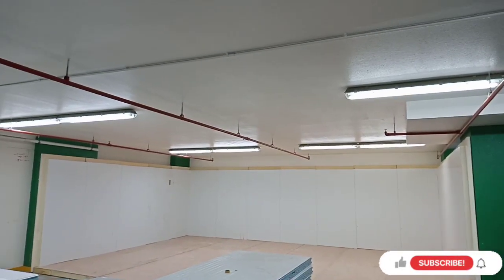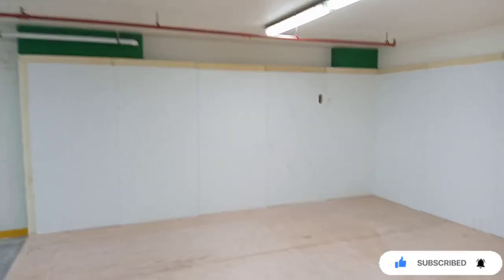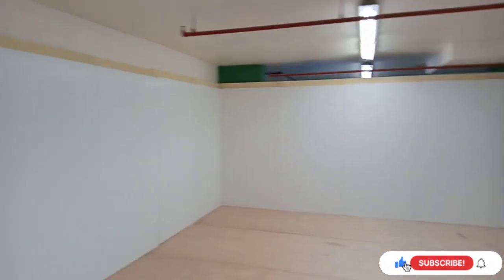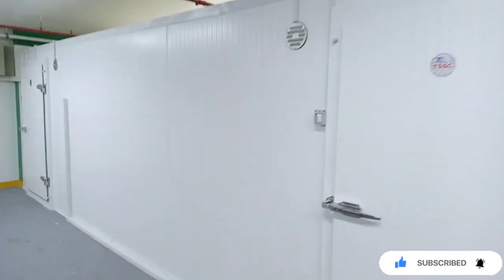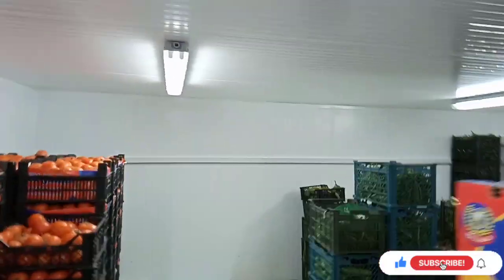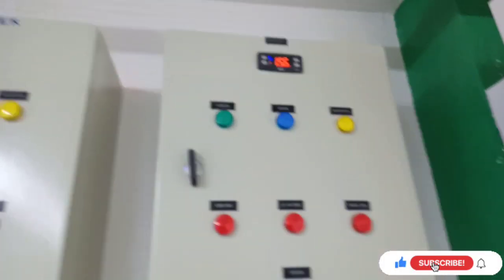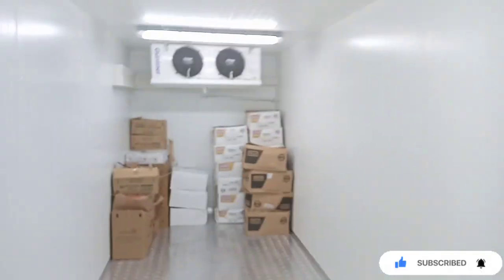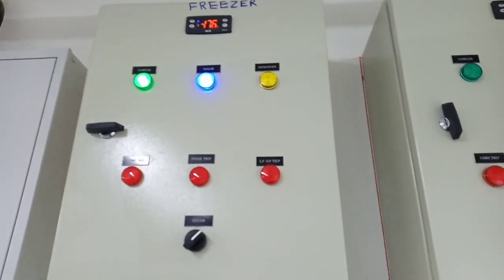Freezer Installation || Cold room freezer Installation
Our New Project Installation Of Freezer And Chiller Cold Room With Refrigeration System For Fruits And Vegetables Is Now Complete.

We Update You All Our Latest Working How To Installation Of Freezer And Chiller Cold Room With Matching Refrigeration System.

We Request To All Specialy Cold Rooms And Refrigeration Fresh Engineers And Technicians Watch Our All Coming Video's Of Our New Latest Projects For The Knowledge And Learning About Refrigeration System And Cold Rooms Installation Work.